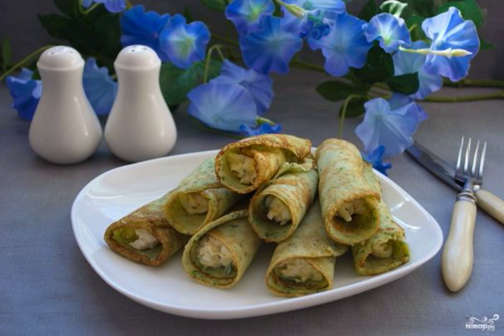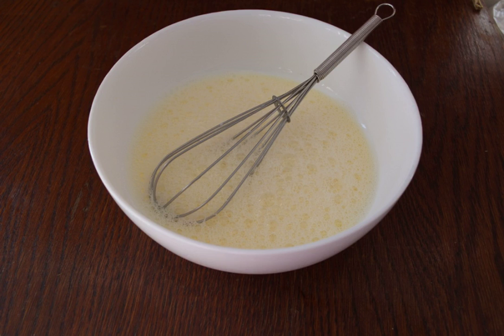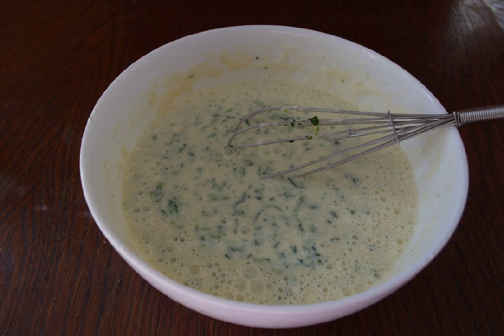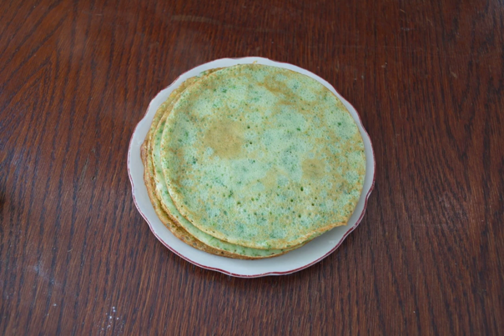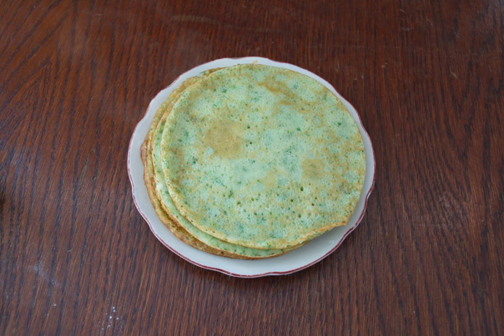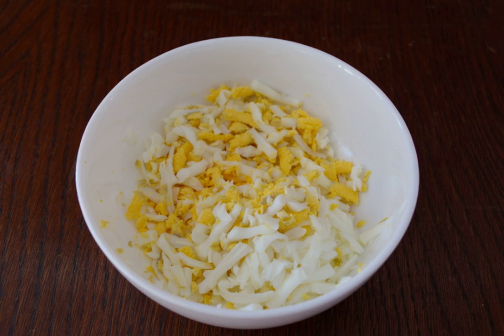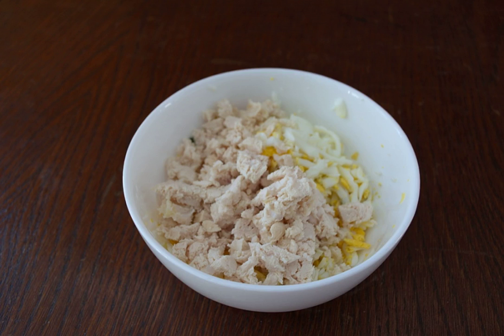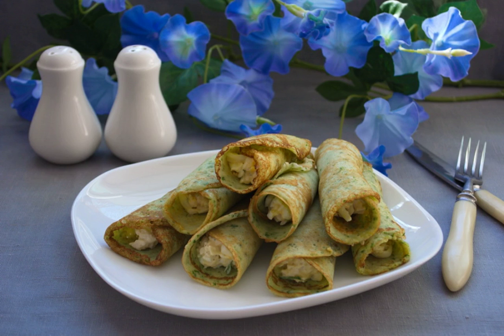Pancakes with different fillings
Russian pancakes are so diverse. There are so many differences in the recipe of the dough, in the fillings. You can fantasize and fantasize. The filling can be any. I'll show you an interesting version of a pancake snack!

Ingredients:
Wheat flour — 1 Glass,
Milk — 2 Glasses,
Spinach— 100 Gram,
Boiled chicken — 300 Gram,
Boiled chicken egg — 3 Pieces,
Raw chicken egg — 1 Piece,
Vegetable oil — 3 tablespoons (2 tablespoons for dough and 1 tablespoon for frying the first pancakes.),
Mayonnaise or sour cream — 1 tablespoon,